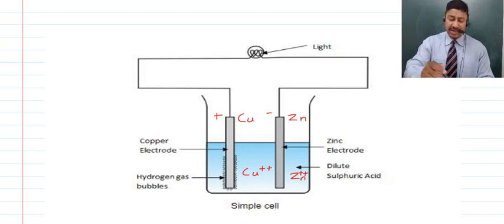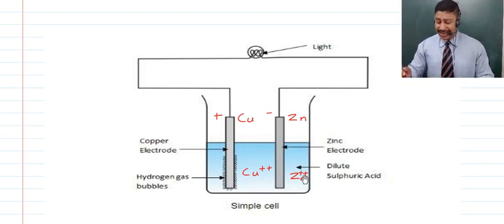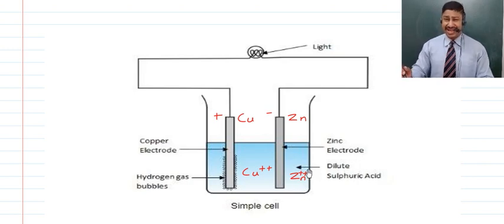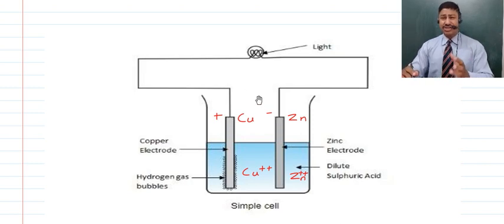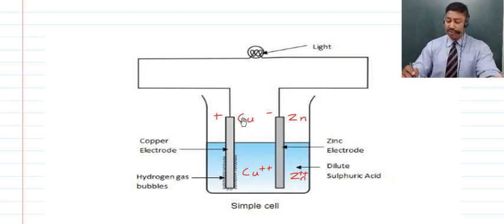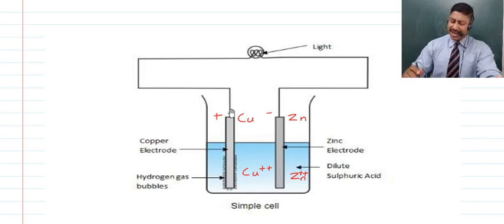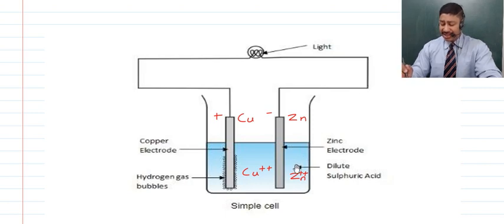10 : CURRENT ELECTRICITY 3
Hello,
Here I discuss with the basics of ELECTROCHEMICAL CELL.
1 different ways to bring  potential difference for prolonged time.
2 types of cell
3 simple Voltaic cell
4 electrodes , electrolyte
5 anions, cations
6 internal,external circuit
Do tell me the other  topics you want to learn .
WISH YOU THE BEST OF LEARNING !